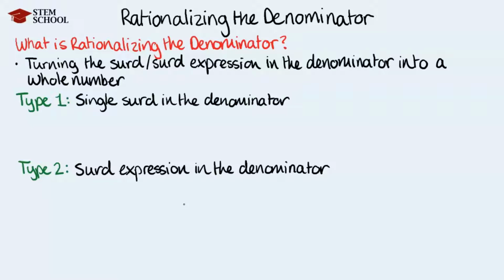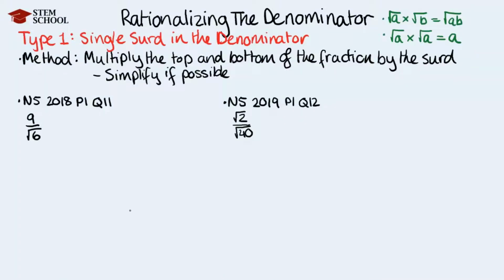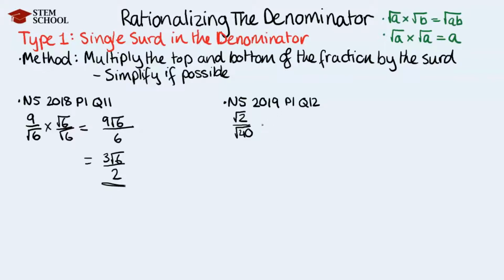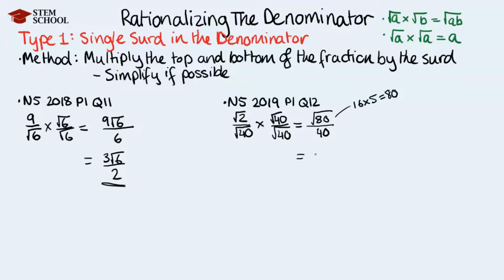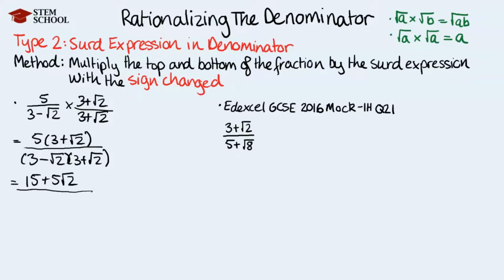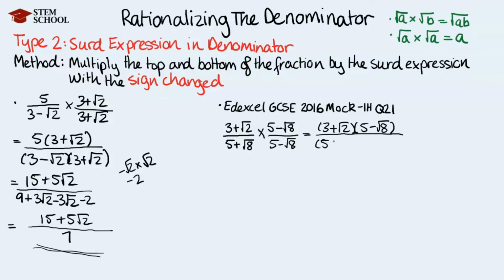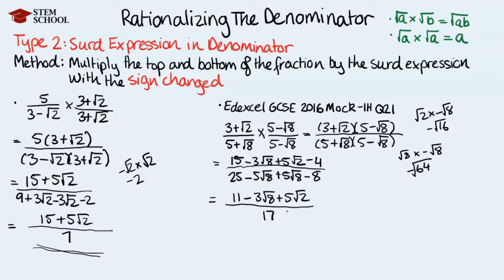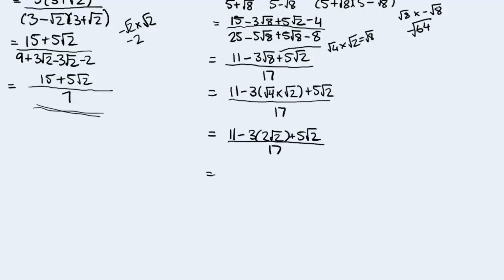Rationalizing The Denominator - with Exam Q's | Surds Pt 2 | National 5 & GCSE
Rationalizing The Denominator - National 5 and GCSE Level
1. What is rationalizing the denominator? - 0:26
2. Type 1 (single surd in denominator) - 1:35
3. Type 2 (surd expression in denominator) - 4:38

In this video I explain what rationalizing the denominator is and then do 4 questions on the 2 types of questions you will likely get in the exam. The final example is a very challenging one so be sure to continue watching to the end!

STEM School. STEM. Rationalizing the denominator. Rationalising the denominator. Rationalize the denominator. Rationalise the denominator. How to rationalise the denominator? How to rationalize the denominator? How to remove surd from denominator? How to remove radical from denominator? National 5. National 5 maths. GCSE. GCSE maths. Maths.